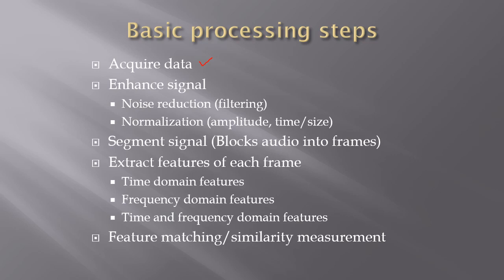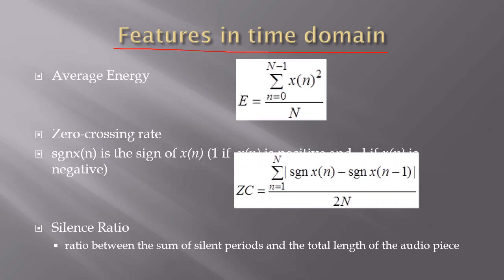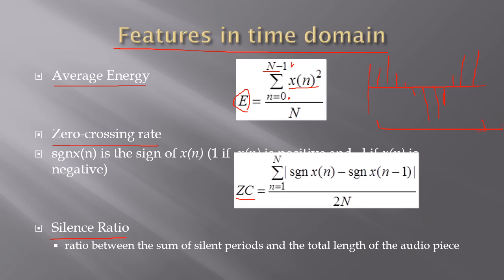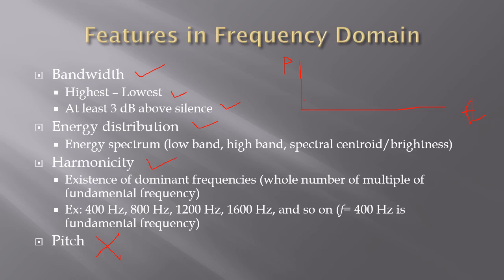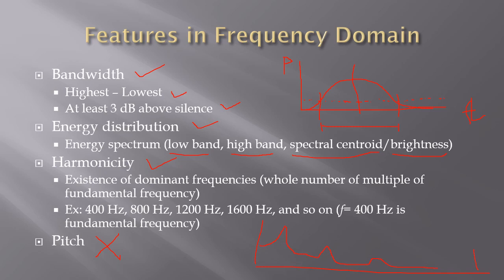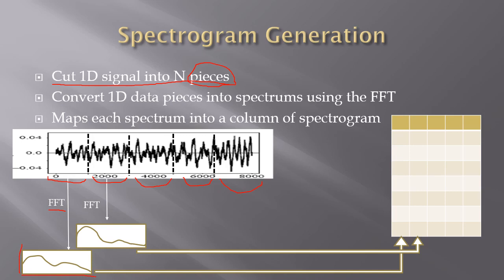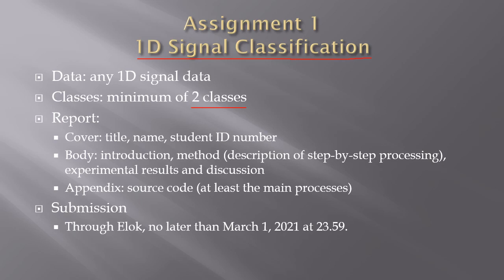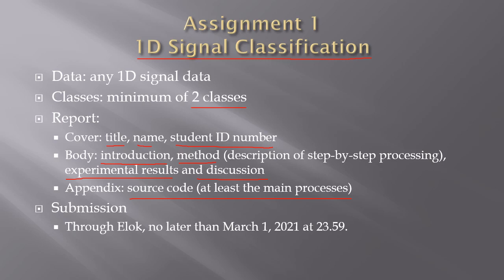V4 1D Signal Features 2 English With Voice 1